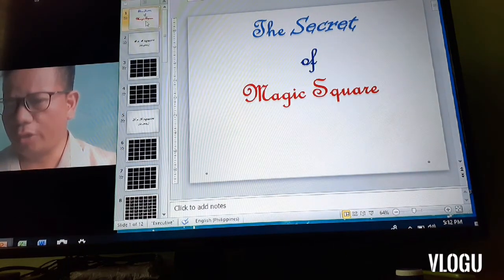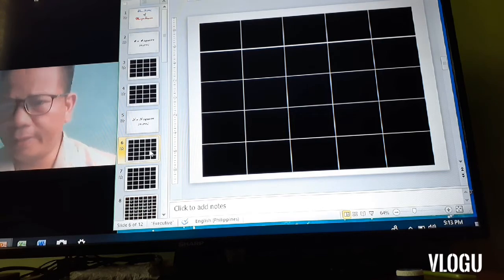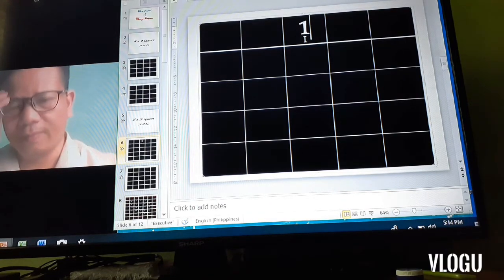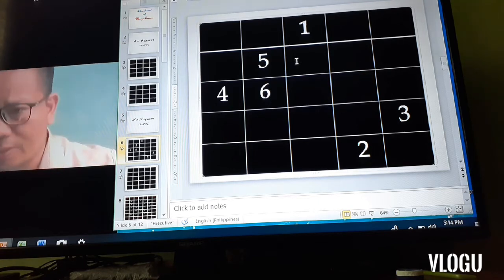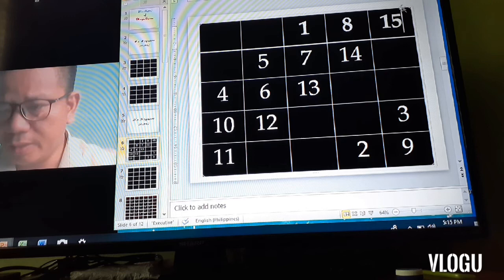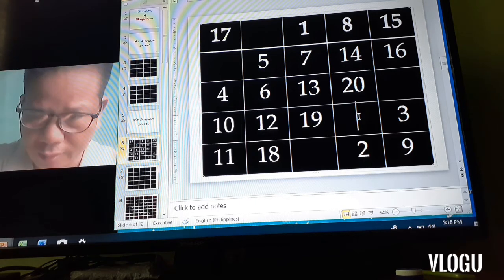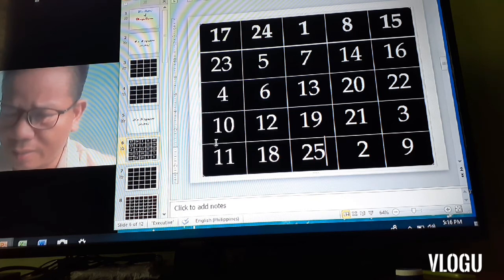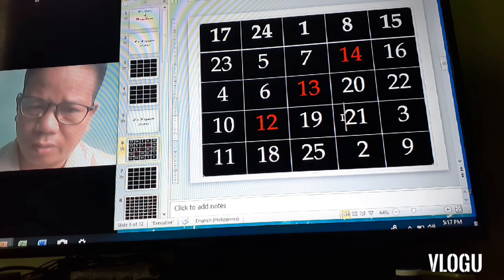Part 4 magic square Secret revealed.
5 x 5 & 9 x 9 On Magic